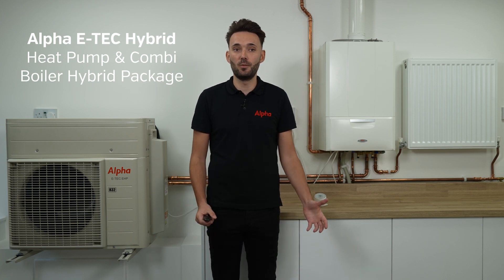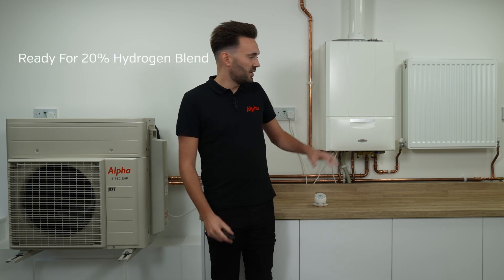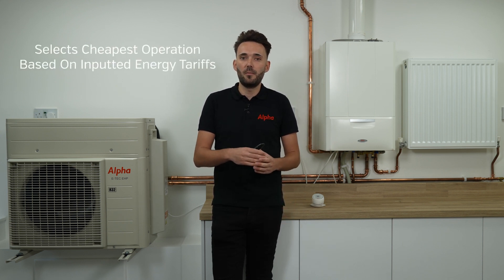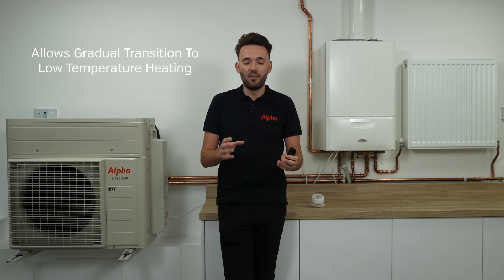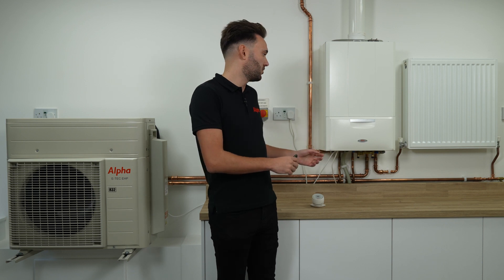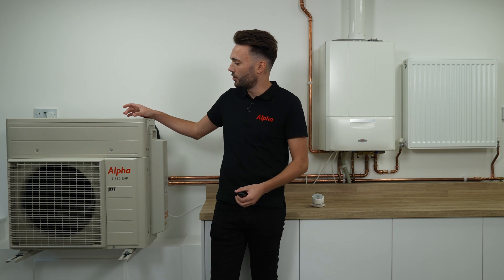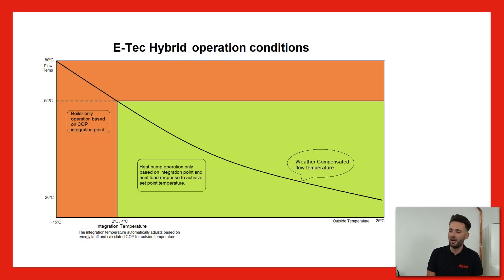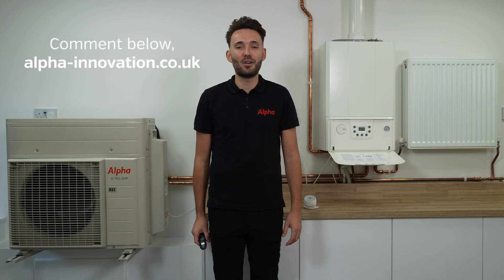Alpha E Tec Hybrid Packaged Heat Pump Solution - An Introduction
Alpha Renewable Product Manager, Dan Wilden, provides a useful introduction to the E-Tec Hybrid Packaged Heat Pump Solution.

Combining an E-Tec HB boiler, EHP external heat pump and the dedicated Smartech control, this complete solution offers a great way to transition into renewable heating.

Key features:

- Instantaneous hot water on demand, no need for stored hot water
- Hydrogen blend compatible – capable of running on a blend of up to 20% hydrogen
- Anti-Freeze protection without the need of glycol
- Always chooses the cheapest fuel source based on current energy tariff
- Simple hydronic layout, very easy to install
- No need to upgrade existing heating system, minimising install costs